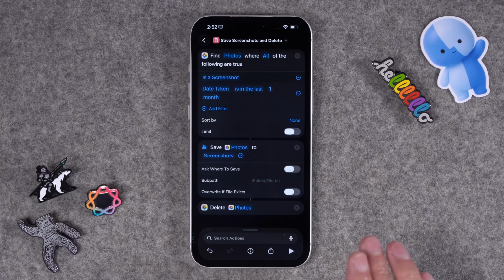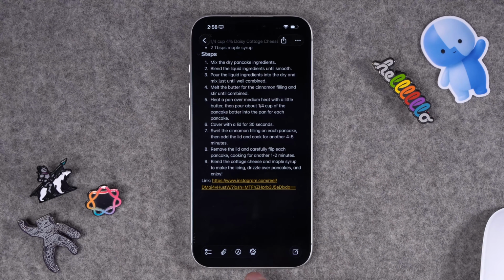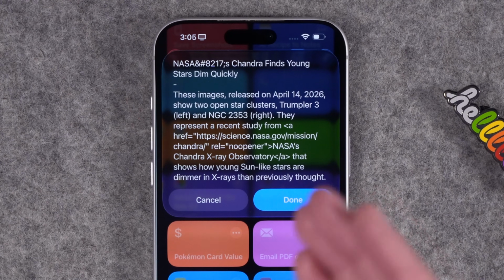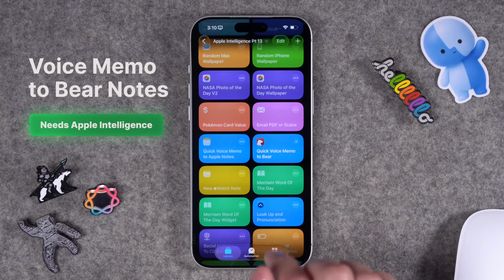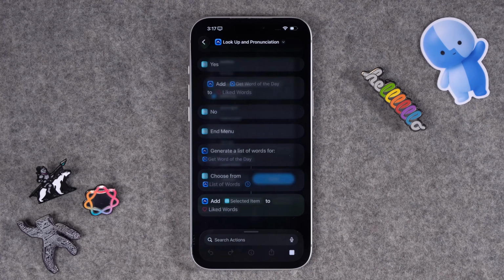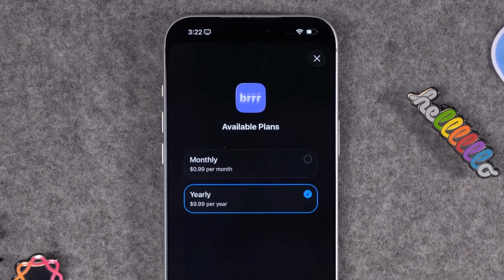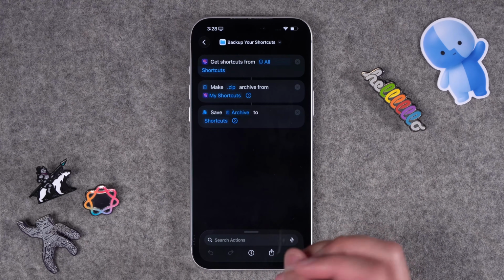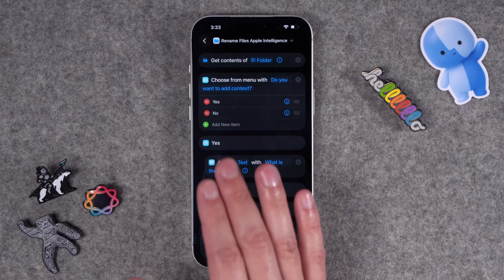Shortcuts That Make You Feel Like Professor X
I lost over 600 Shortcuts in an instant...so I rebuilt and have 30+ powerful NEW Shortcuts you can use right now! Auto-organize your screenshots, change iPhone wallpapers from your Lock Screen, and most importantly, multiple was to backup your Shortcuts (with Shortcuts)!

🖼️ FREE Wallpapers

📲 Apps Mentioned

Chapters ➡

00:00 Intro
00:57 Save and Delete Screenshots
02:27 Reel Recipe to Note
03:08 Open Current App in Store
03:49 LunarWall
04:33 Random iPhone Wallpapers
05:43 Random Mac Wallpapers
05:54 NASA Photo of the Day
06:10 NASA Photo to Wallpaper
06:27 Pokémon Card Value
07:07 Email Summary and Make PDF
08:18 Voice Memo and Summarize
08:56 Voice Memo to Bear Notes
09:27 Voice Note on Watch
10:10 Merriam Word of the Day
10:36 Word of the Day Widget Hack
11:17 LookUp App
12:08 Sharing Social Links Fast
13:02 Low Power + Charge Notification
13:58 Brr Notifications
14:58 OpenAI Whisper Transcription
15:35 Daily Briefing by Text
15:55 NBA Update
16:26 LLM API Request App
17:25 Store API Keys in Actions
17:41 Backup Shortcuts to ZIP
18:24 Get Shortcuts Folder Links
19:50 Rename Files with Apple Intelligence
20:55 Podcasting Shortcuts